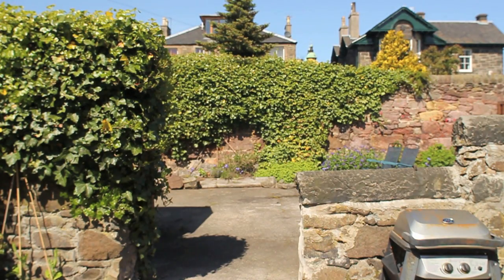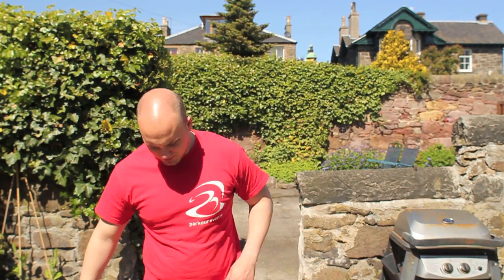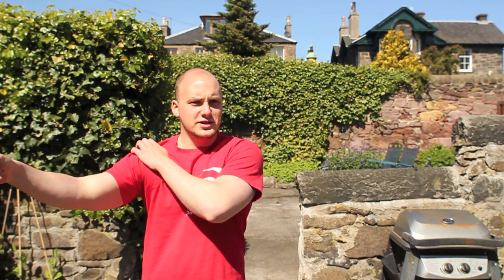Intro water fight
shooting with the canon 7d and 550d the nikon 20mm f2.8 ais and the canon 50mm f1.8